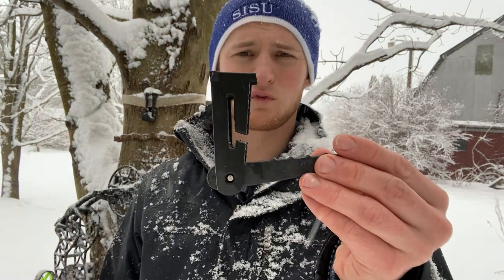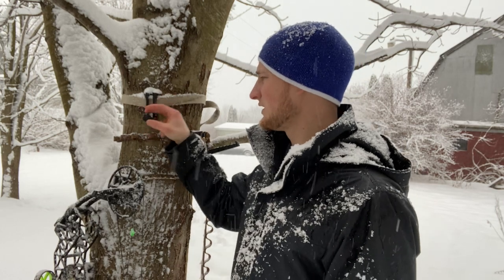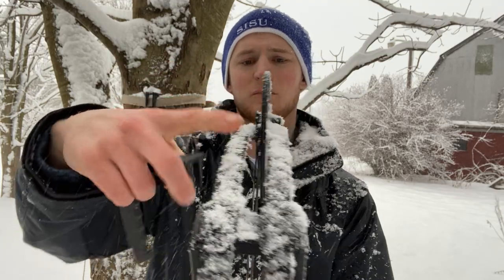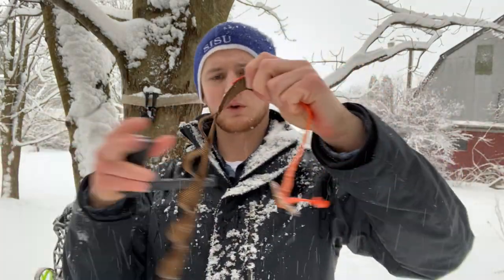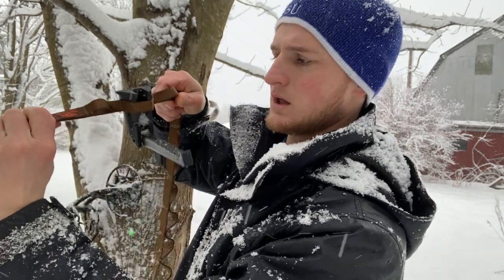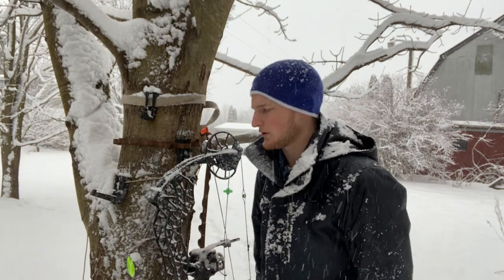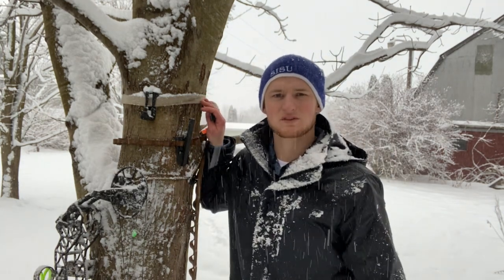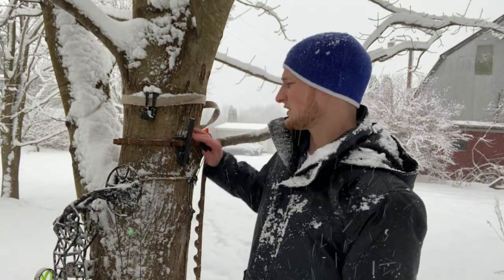3D Printed Bow Hangers That Work With a Tethrd HYS Strap, Paracord, or 1in Strap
Here's a video that provides some updates on the 3D printed bow hangers I have been designing, printing, and selling to lots of hunters. These work well for any hunter that is using a public land legal gear hanging system. More designs to come! Let me know if you have any questions, or ideas that you would like to see 3D printed.